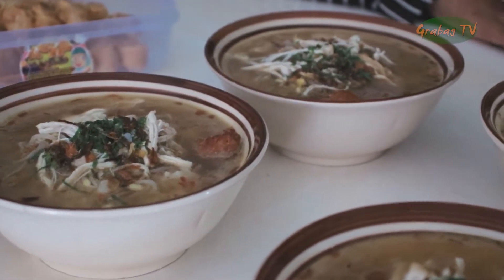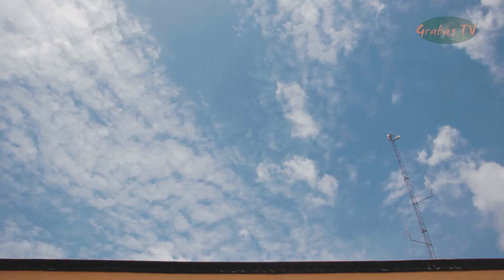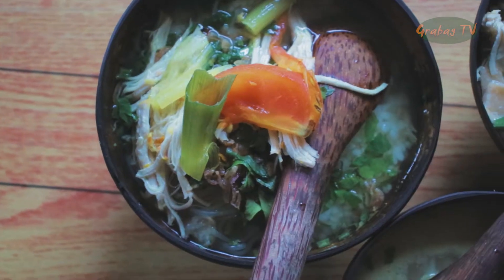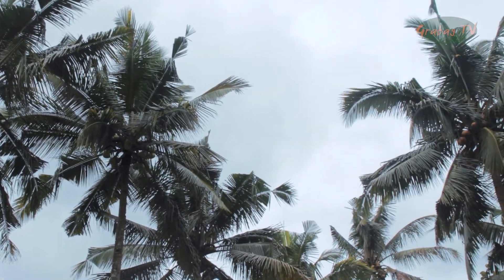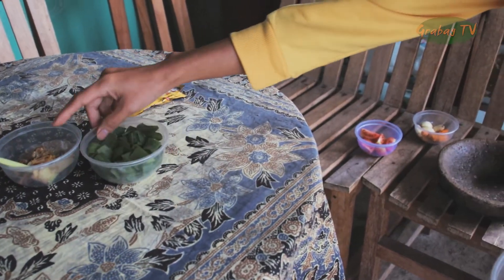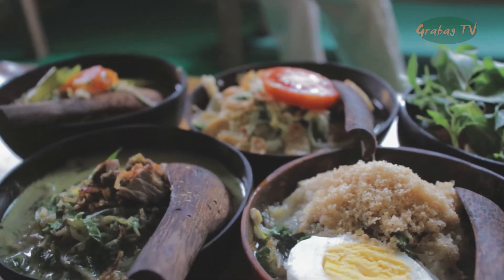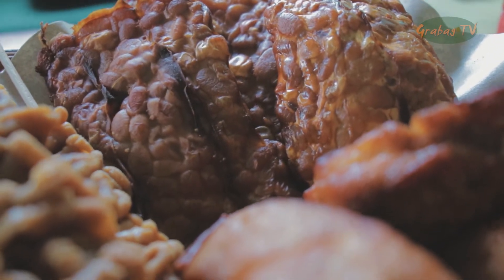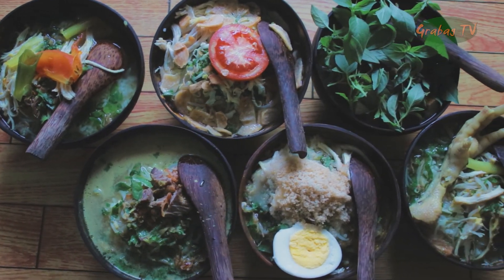Kuliner Grabag Soto Bathok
Soto Bathok Mbak Ilik berdiri pada tanggal 1 Januari 2019. Terletak di desa Ngasinan, Kecamatan Grabag, Kabupaten Magelang. Terdapat macam-macam varian soto yaitu soto ayam, soto sapi, soto kudus, soto lamongan, soto kemangi, dan soto ceker.